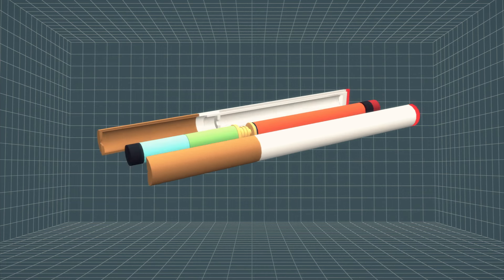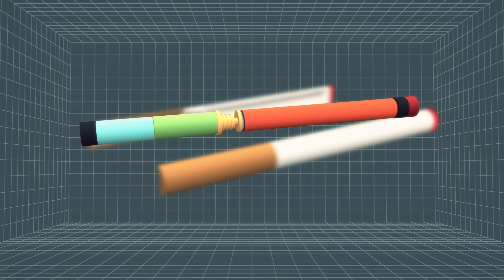Electronic cigarettes: How e-cigarettes work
The Dutch Health Ministry on Thursday announced plans to tighten regulations on electronic cigarettes, citing their possible health risks after an analysis of research on e-cigarettes by the Dutch National Institute for Public Health.

Reuters reports that the institute "said it was concerned about a lack of evidence on the possible health effects of e-cigarettes, and said that as a precaution, they should not be used by pregnant women or in the vicinity of children."

The report continues

Citing the institute's findings, Dutch deputy health minister Martin Van Rijn argued that e-cigarettes are as addictive as tobacco cigarettes because they contain nicotine, and he said there was no proof of claims by manufacturers that they help smokers quit.

"There is insufficient scientific evidence to be able to say whether the quantities of toxins in the exhaled air are dangerous for bystanders," Van Rijn wrote in a letter to parliament on Thursday.

On Wednesday, the New York City Council introduced legislation to include e-cigarettes in the city's clean indoor air law, which would mean that people would not be able to smoke e-cigarettes in areas subject to the city's ban on smoking, including parks, plazas, public benches, restaurants and bars.

This animation explains how e-cigarettes work.

An e-cigarette is a hollow tube that contains a battery, electronic controls and an atomizer. Inhaling from the e-cigarette activates a sensor, which triggers the atomizer to heat liquid nicotine that has been placed inside the cartridge. The heated liquid turns into vapor, which the user inhales into the lungs without the tar and chemicals present smoking conventional cigarettes. Meanwhile, exhaling the vapor creates an illusion that the user is exhaling smoke.

An e-cigarette can be charged like a mobile phone, using an outlet or other device designed for its battery.